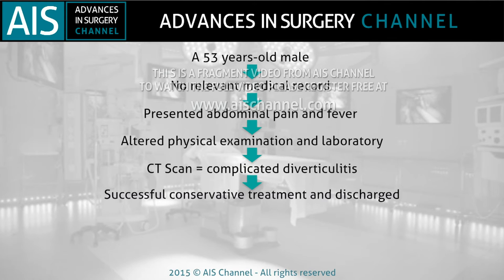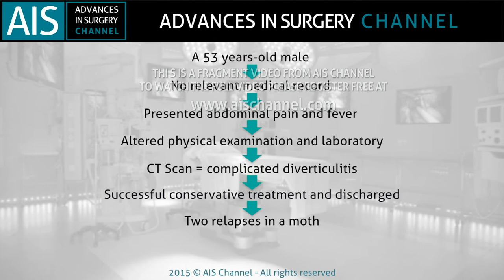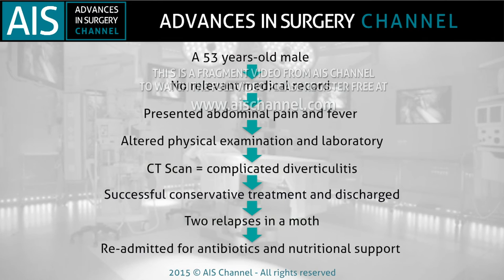Surgery for complicated diverticulitis. Another lesson learned from the past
The severity of acute diverticulitis ranges from a mild inflammation to a complication with abscesses, perforation and fecal peritonitis. Management has evolved towards minimal invasive and conservative strategies with the aim of decreasing the rate of aggressive and technically demanding surgical resections of stoma creation. Current data indicate that treatment must be adapted, taking the complexity of the disease, operative risk and surgery-related complications into the account.